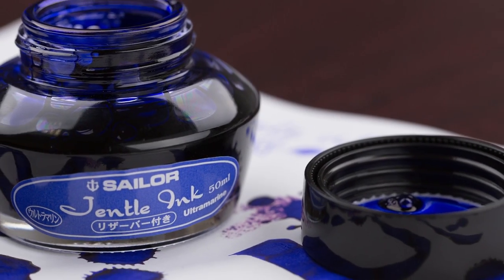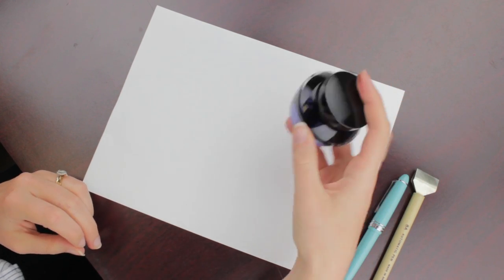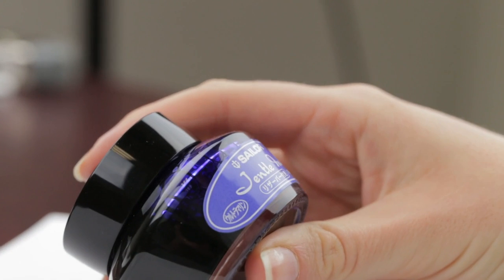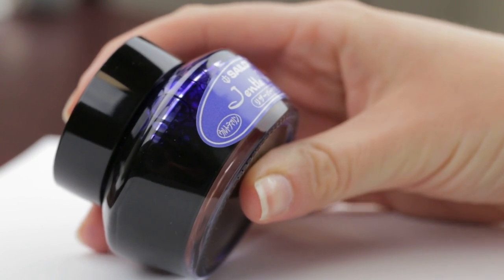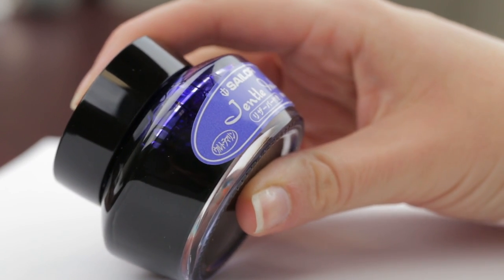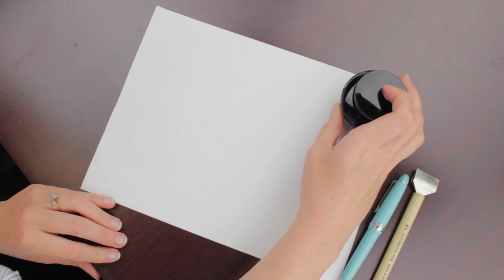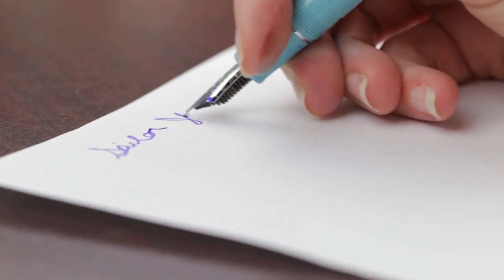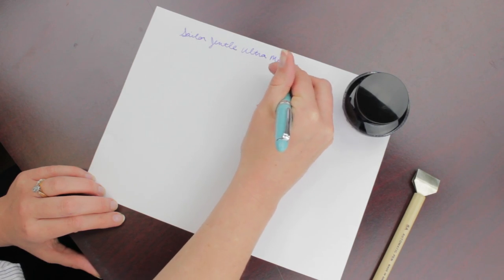Hot Stuff! Sailor Ultra Marine!